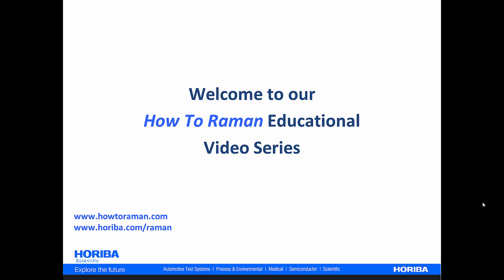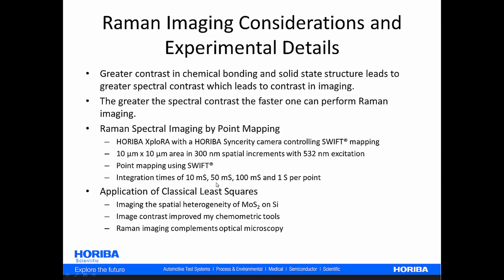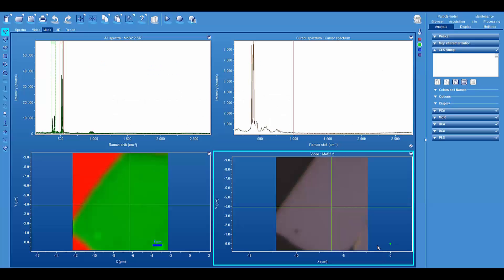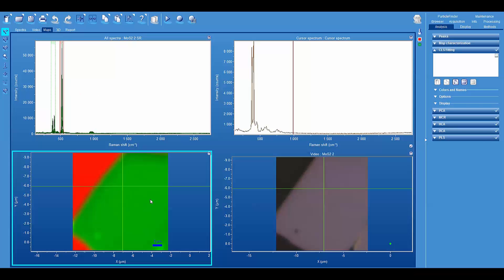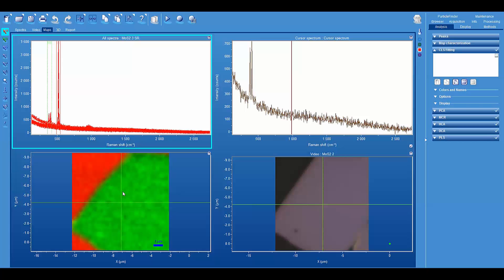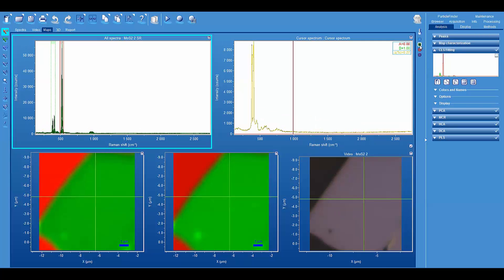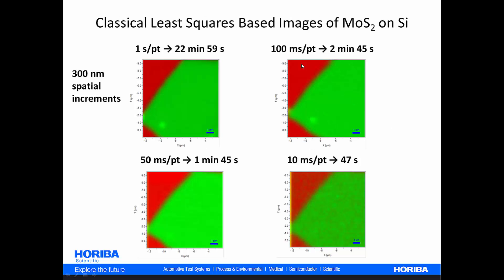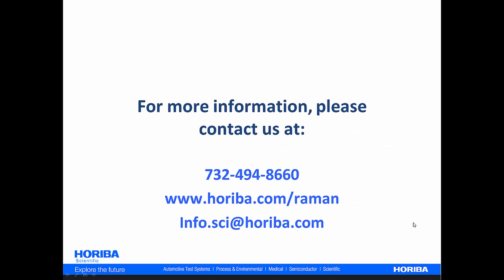How to Fast Raman Imaging of Few Layer MoS2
Raman imaging of MoS2 on a Si substrate generated with various acquisition times
Performed by SWIFT mapping